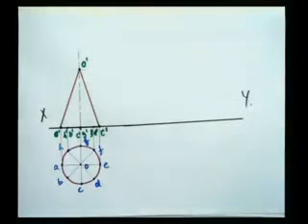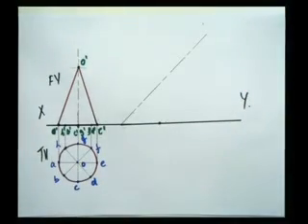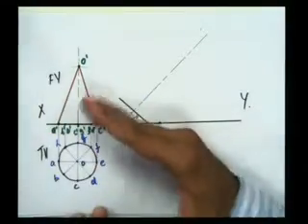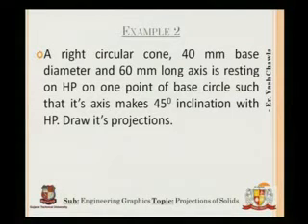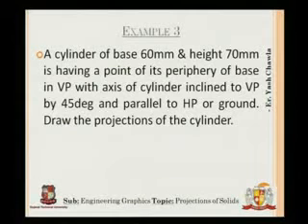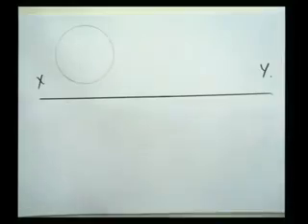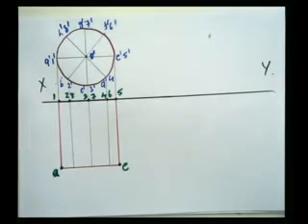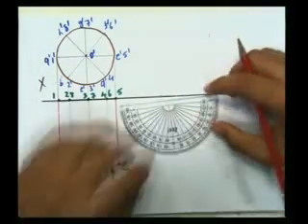Yash Chawla-Engineering Graphics-Projections of Solids_2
Graphics-Projections of Solids & Section of Solids: Classification of solids. Projections of solids like Cylinder, Cone, Pyramid and Prism with its inclination to one reference plane and with two reference planes.